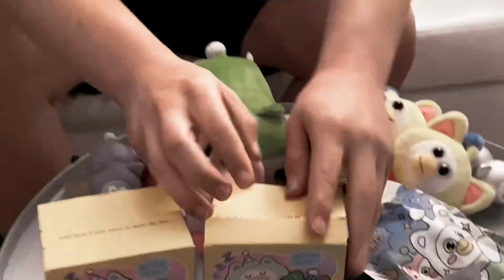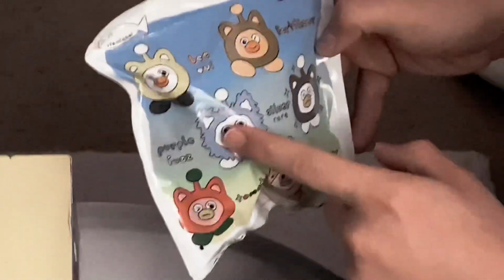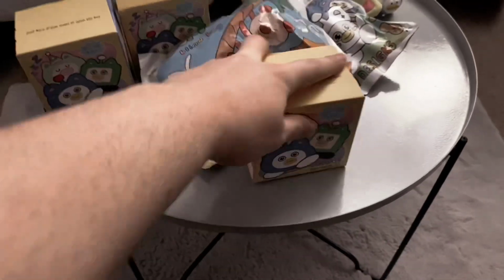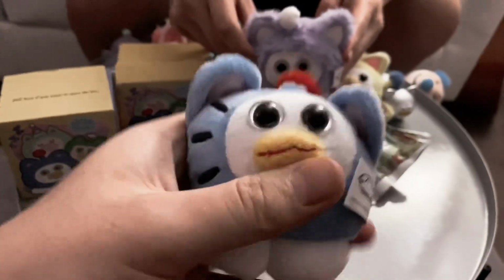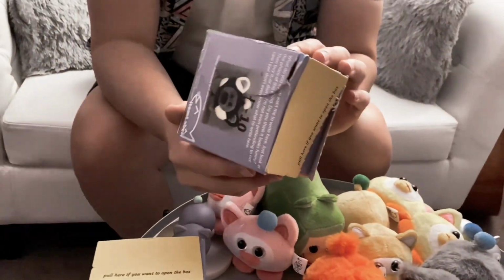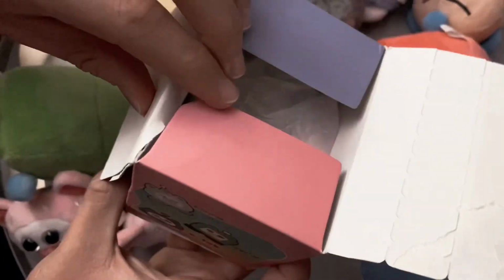NEW ItemLabel Haul Unboxing Collectibles (Ouioui series 3, Papupi, Ouioui series 2, Angel Peepy)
Local sewer goblin tears open ItemLabel collectibles with their grubby little sausage fingers. Blind bag Ouioui series 2, Ouioui series 3, Munmun, and Vinyl Peepy. ALSO Angel Peepy, Celebrity Blue Peepy, and the coveted Papupi!

Thank Spairzy for the hilarious epic camerawork on this fine, caked up ogre of a money waster.

I am NOT sponsored, but I would absolutely love to be ;) :) ;-)) 🥺😳😵‍💫🥴🥴🥴😔🥹